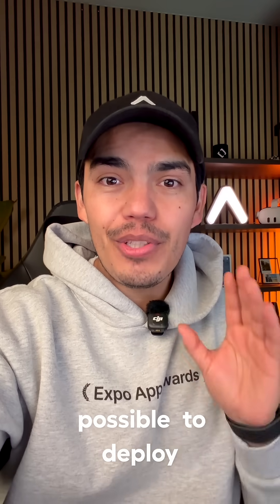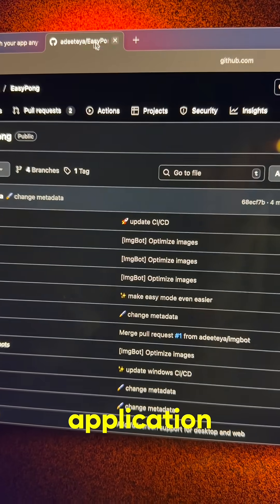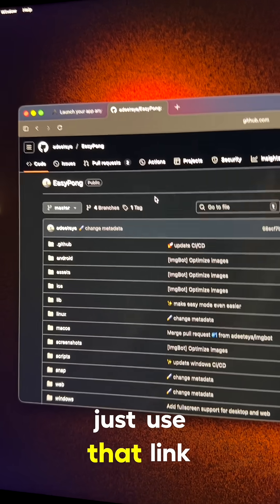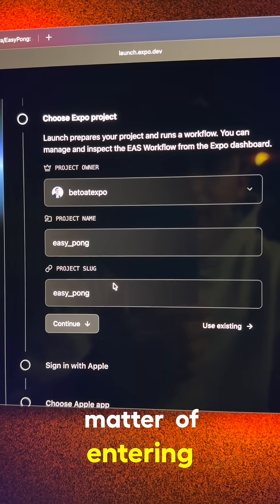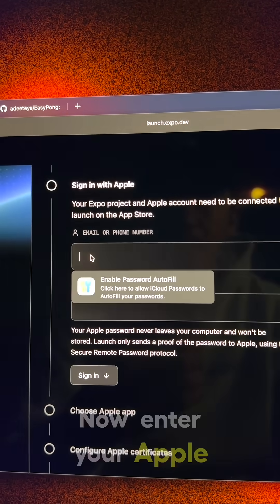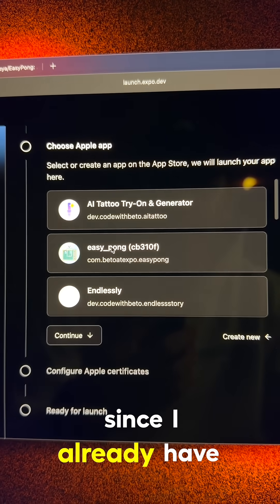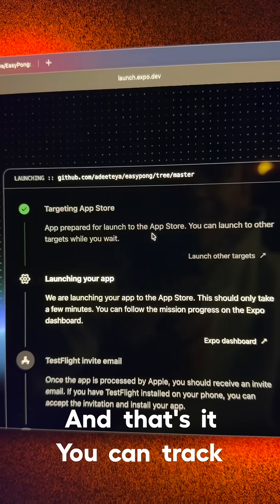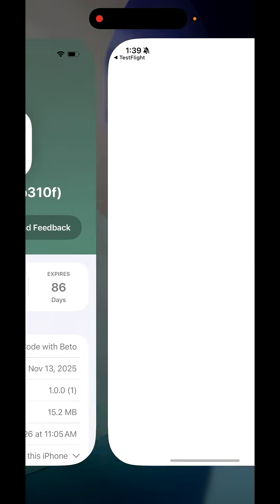How to deploy a Flutter app to TestFlight | Expo Launch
In this quick video Beto demonstrates how to deploy a Flutter app to TestFlight using Expo Launch.

This is a fantastic new tool we built to make it easier for any app to get to the app store. We've automated 12 of the 15 steps that it takes to get an application to testflight. It's super fast and easy and we hope you love it.

And here's the link to the repo Beto mentions in the vid

We'd love for you to give it a try and let us know what you think.